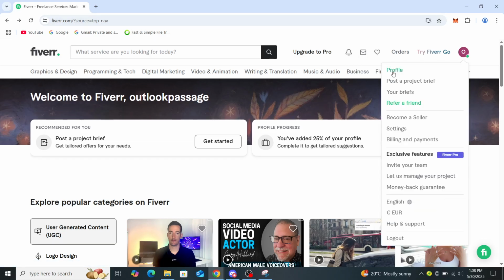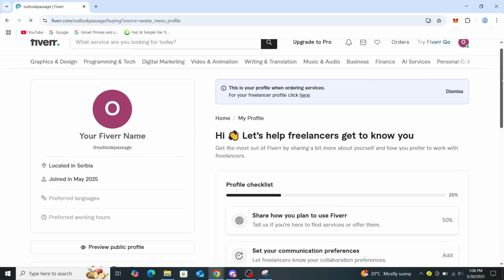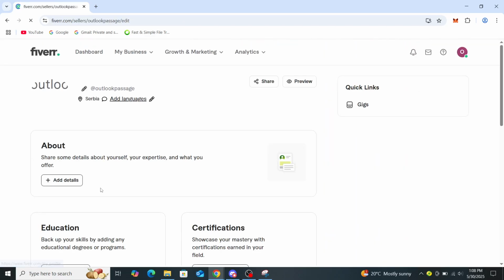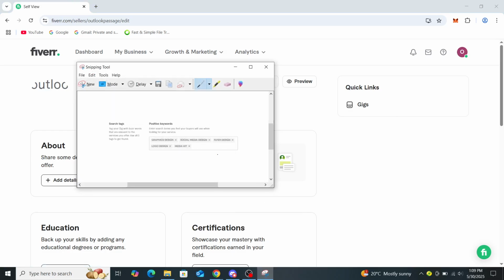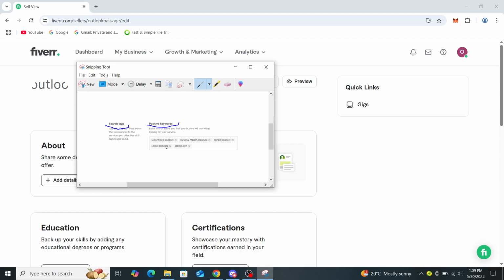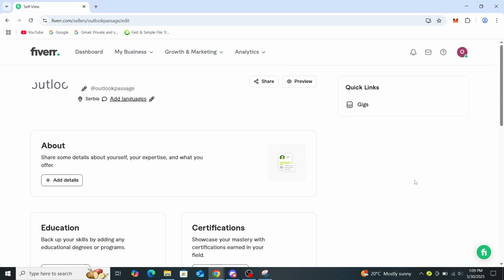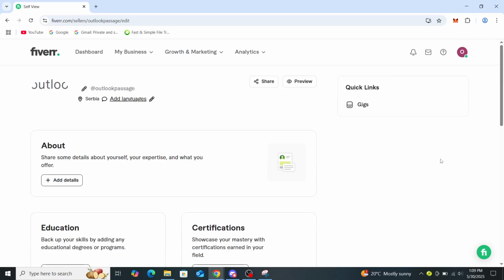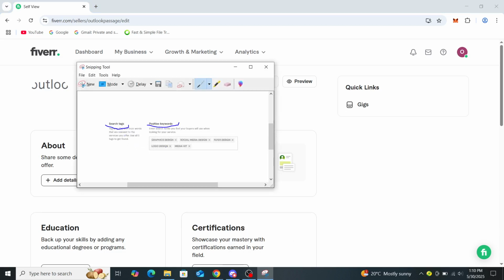How To Add TagsKeywords in Fiverr Gig (Quick Tutorial)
In this video I will show you How To Add TagsKeywords in Fiverr Gig. It would be good if you watch the video until the end so that you don't miss important steps.